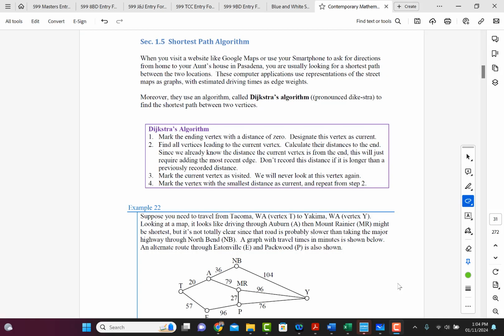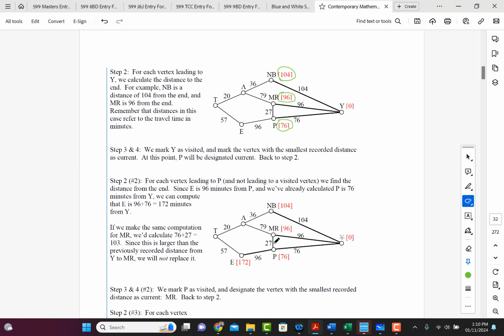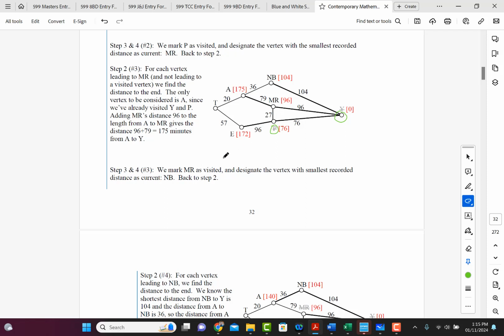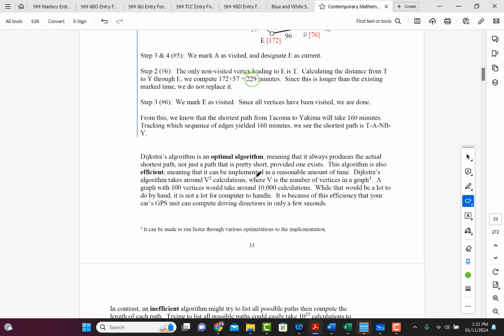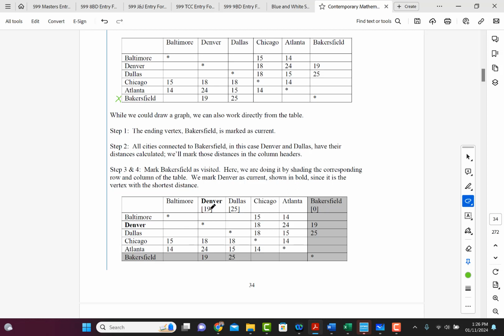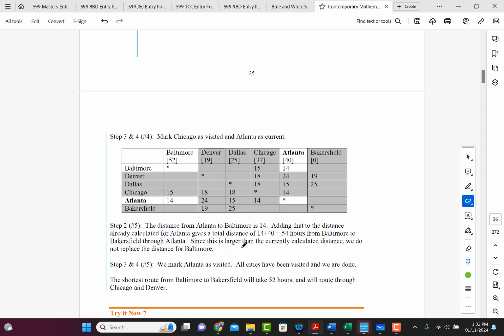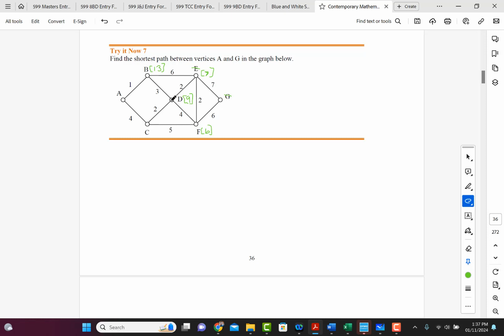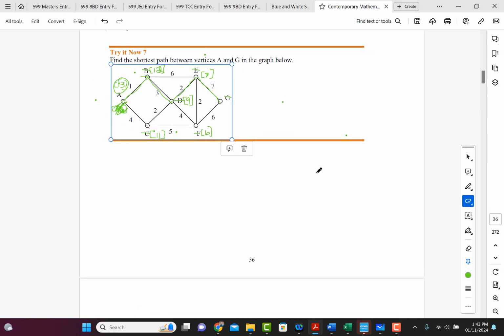MTH140 Graph Theory Sec 1 4 Lecture 3